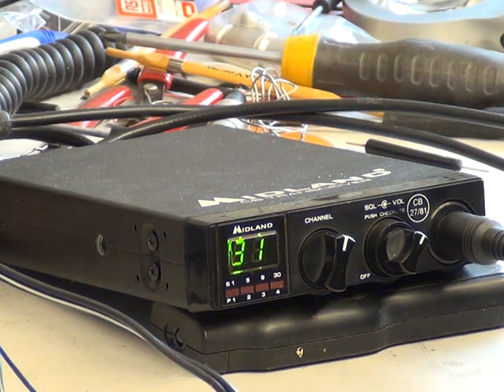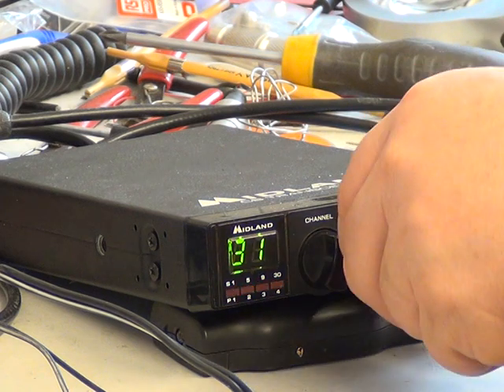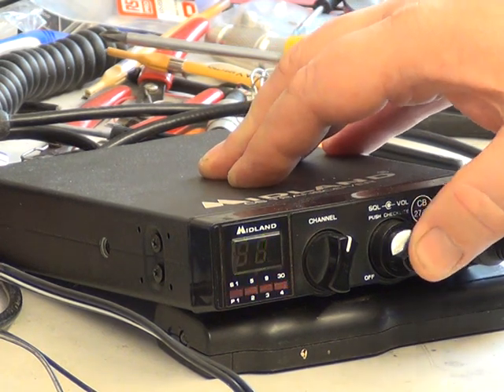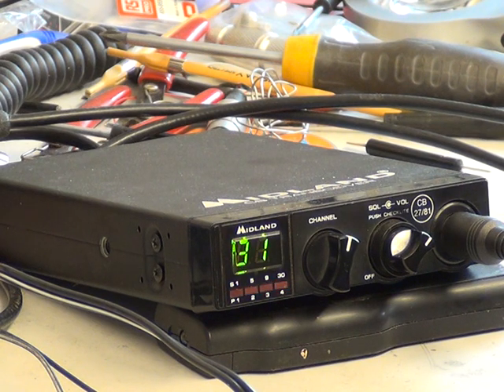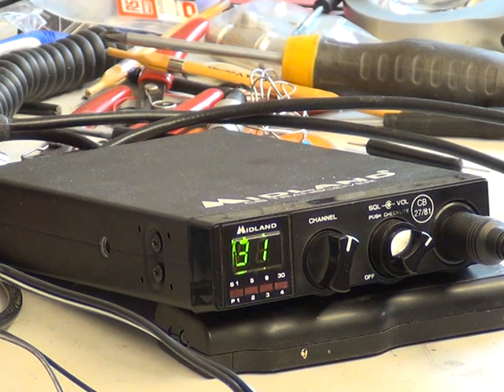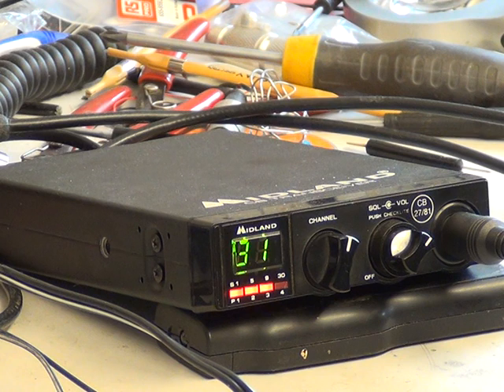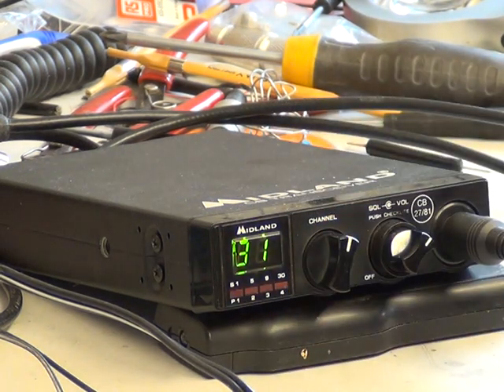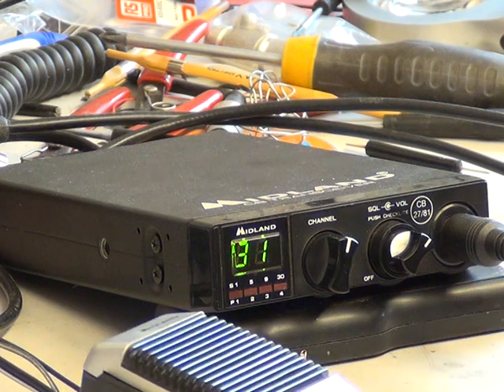Midland 77-805D UK CB 27/81 Transportable CB radio -On The Air Test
Richard Shireby & Mr Chippie test the Midland 77-805D transportable that came in for service with dry joint snags. Usual 6.5 mile field test that we do, the wrong side of a hill from here & in difficult terrain for radio. Anyway, the radio performed well.